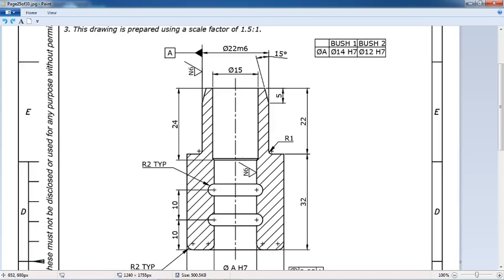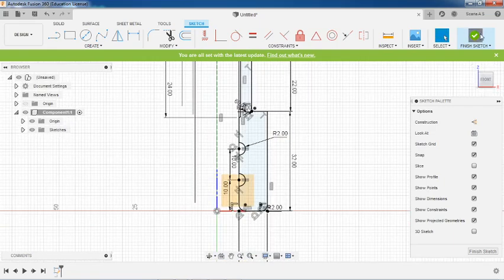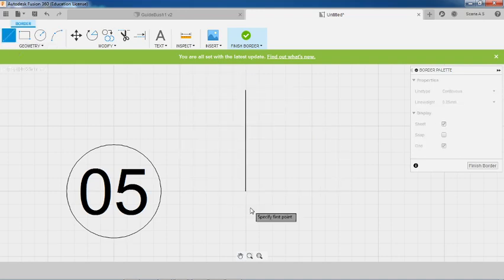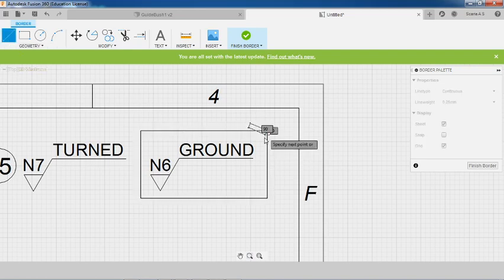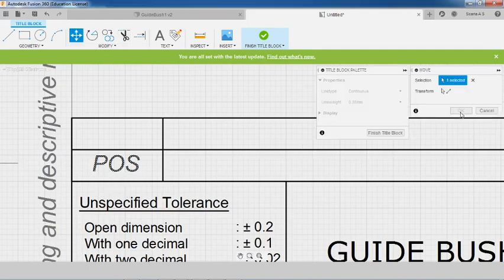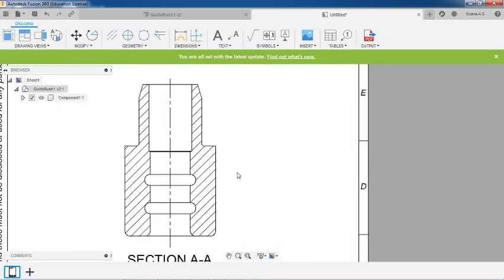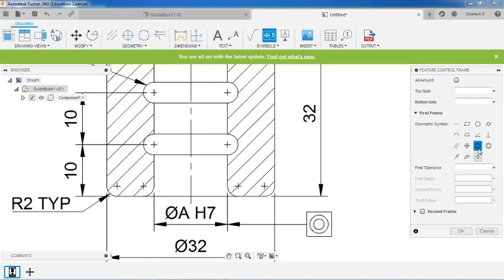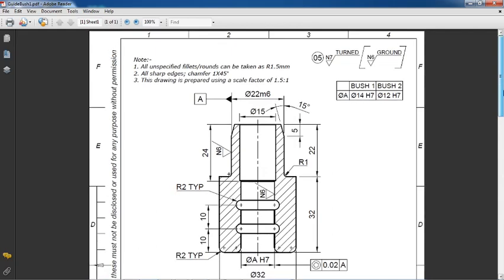SCARIA A S | Autodesk Fusion360 | Module 10 | Lecture06 - Drafting and Detailing - Contd...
Dear viewer,
If you are watching my video for the first time, I request you to go through the videos, especially the links given below.

Those videos gives complete information about editing default boarder and title block.